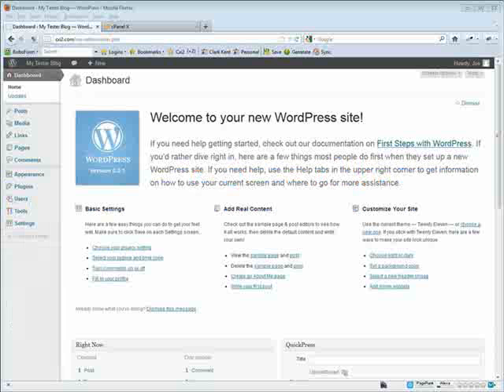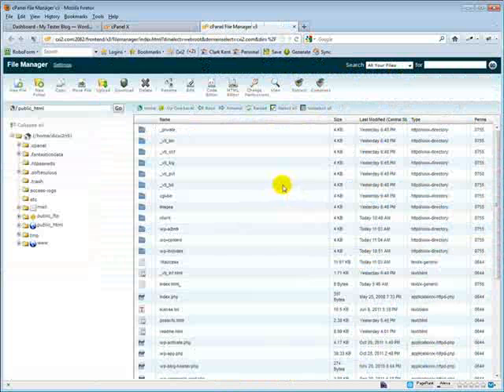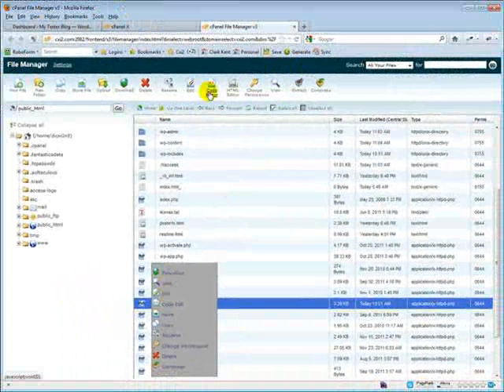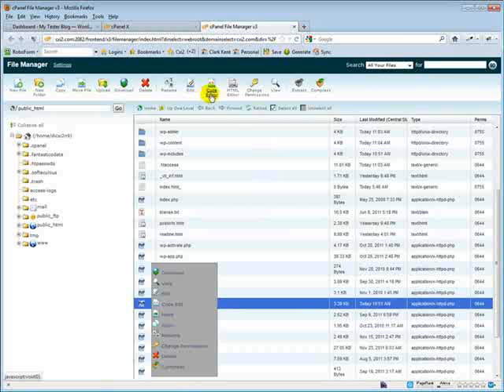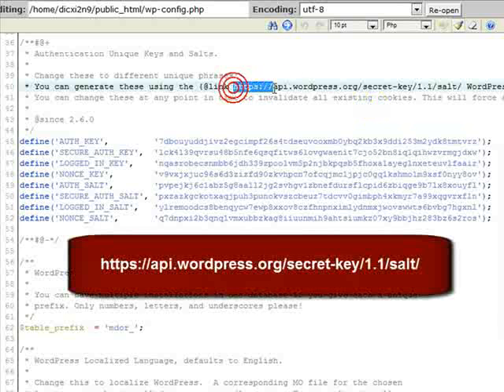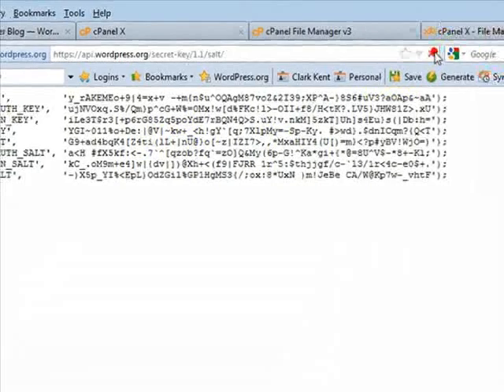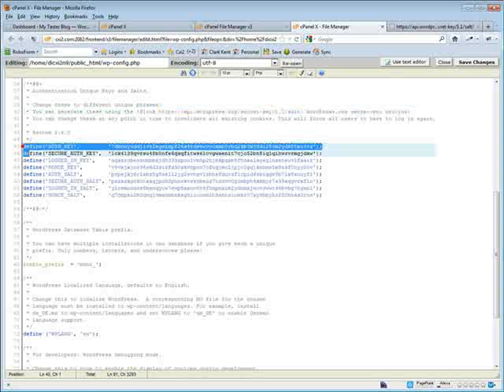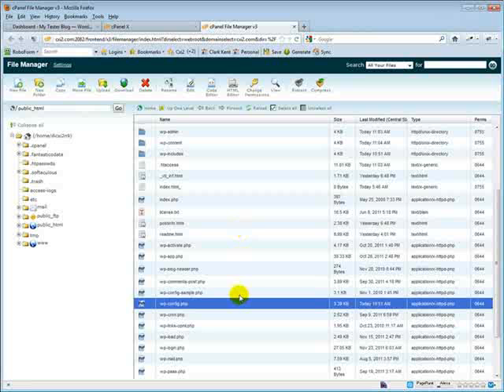How to Secure Your Wordpress Site Pt 3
This video is a tutorial on how to secure your wordpress site.